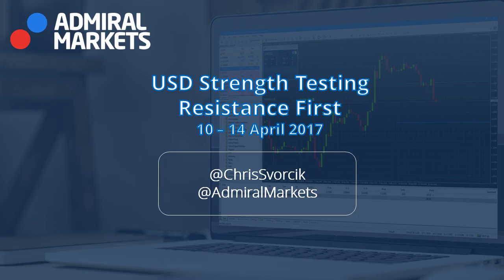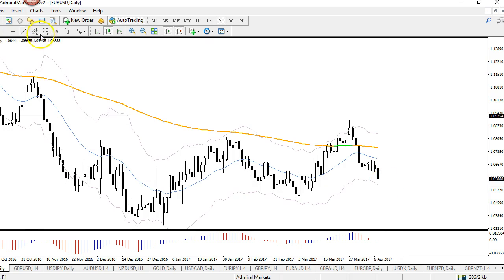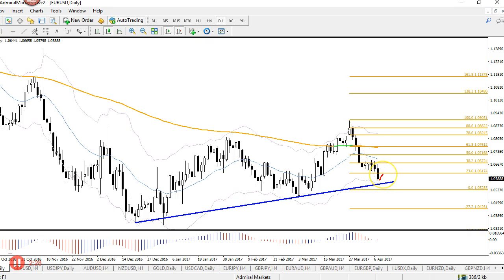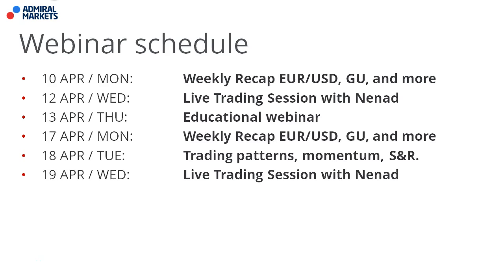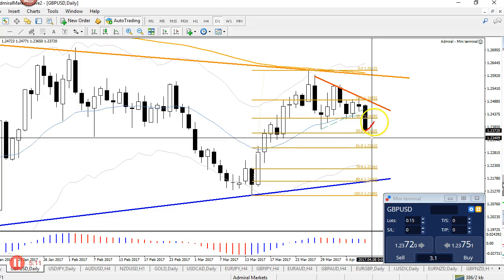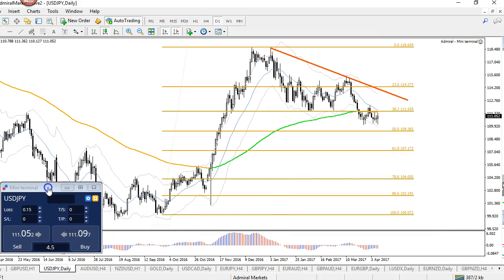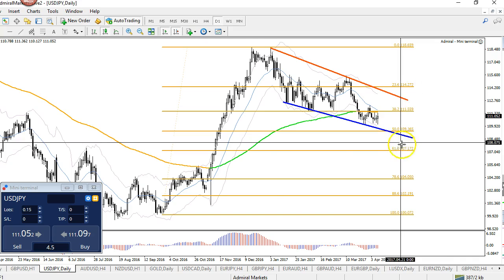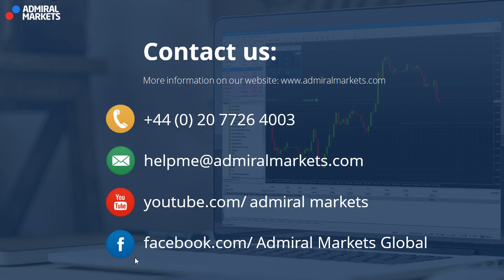USD Strength Testing Resistance First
EUR/USD is heading lower after breaking the sideways zone. It will now test the Keltner bands first of all, but Chris is expecting a bullish bounce and a potential head and shoulders pattern. GBP/USD is showing strong bearish momentum and a bearish breakout is likely to occur within the triangle. The USD/JPY is building a retracement: a bull flag on the daily chart but a retracement to the 50% Fib at 109.35 is likely to occur first before a bigger bullish bounce could take place.